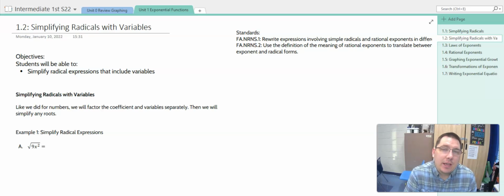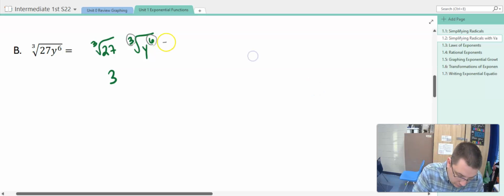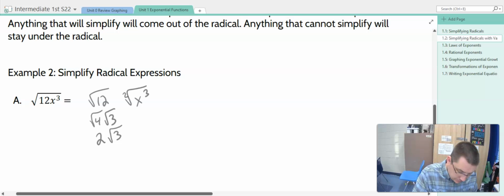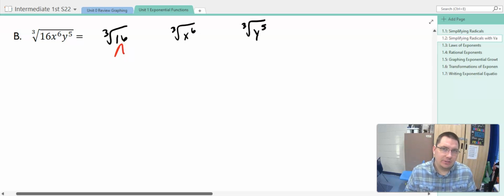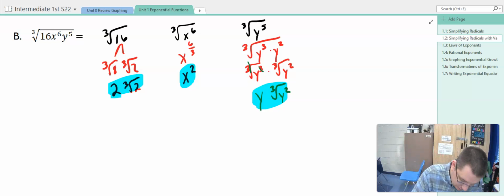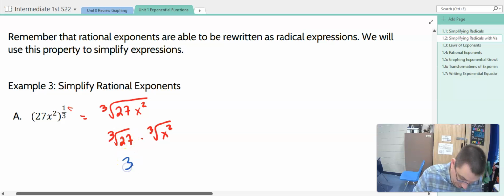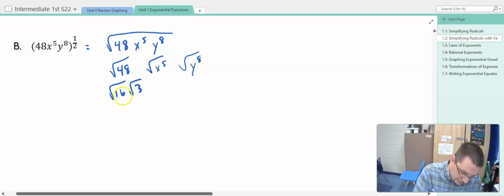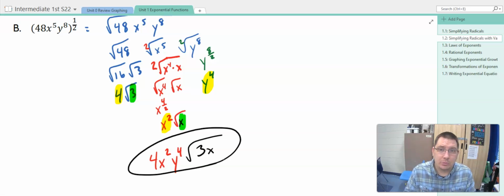Intermediate Algebra: 1.2: Simplifying Radicals with Variables